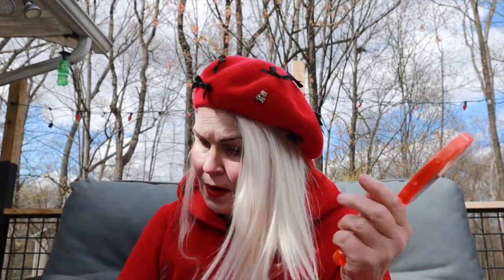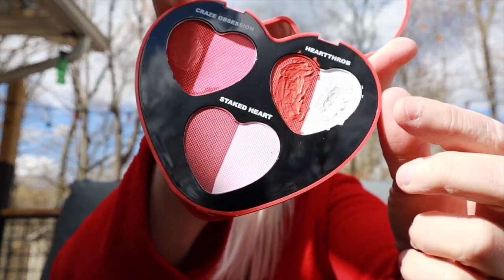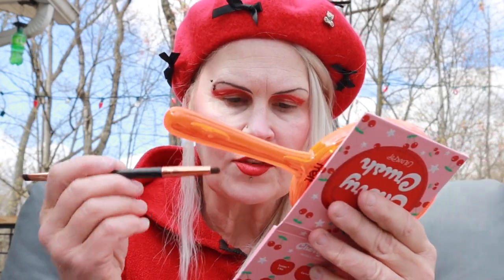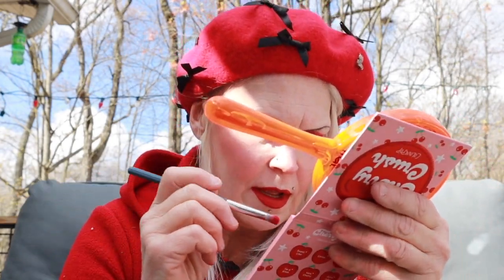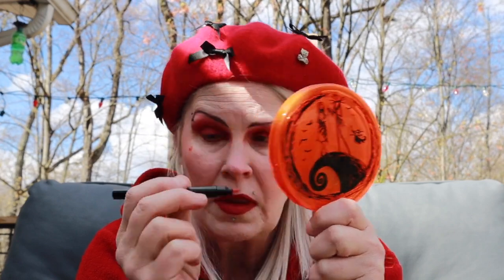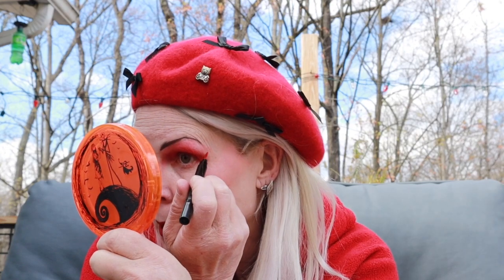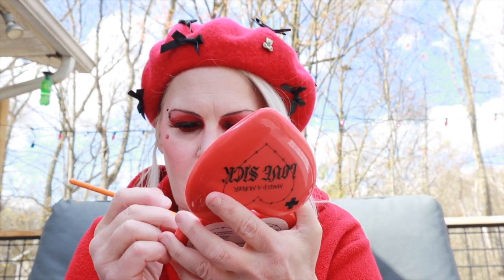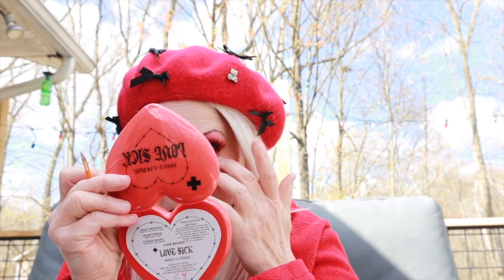ALL RED Makeup! National Cherry Cheesecake Day unicornglamsquad Collab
All content is for review/commentary/opinion/only. I purchased all products I review unless noted.

🥳🥳🥳New!!!🥳🥳🥳
Btw Dark Glamour is an EXCELLENT little goth palette! 🖤☺️🌙😈

If you're looking for ethical vegan, cruelty free makeup, this is the one 🌏🥰 you get 10% off, I get 5% off my next order, so you definitely get the better deal 🥳

Mythologie Candles
(my absolute fave)
(I get commission so I can keep reviewing candles so thank you!)

SkinStore: my one stop for all my favorite things- body, bath, fragrance, hair care and more 💓

I love Native! Shop through my link to get a reward.

Surratt beauty:
You get $10 off your first purchase and I only get reward points if you spend over $65.

I looooove and support Malicious Women Candle Company!

Where I buy almost all my home supplies, cleaning stuff, paper products and even pet stuff!